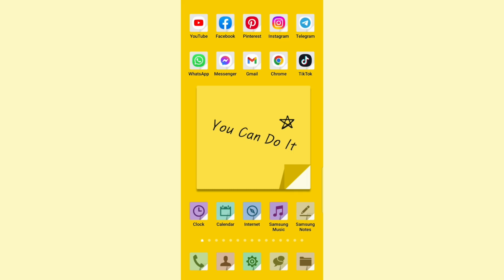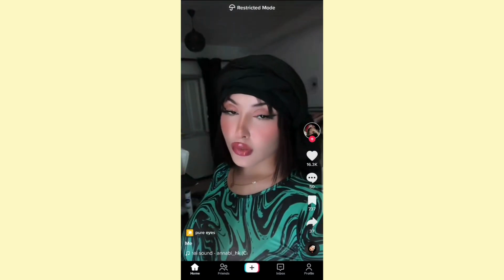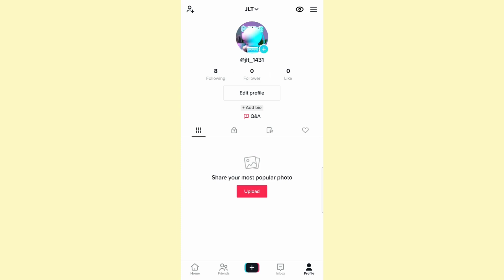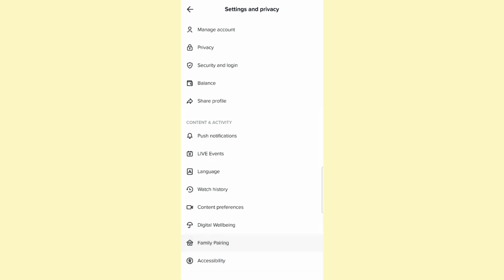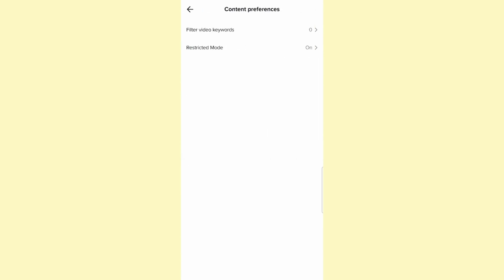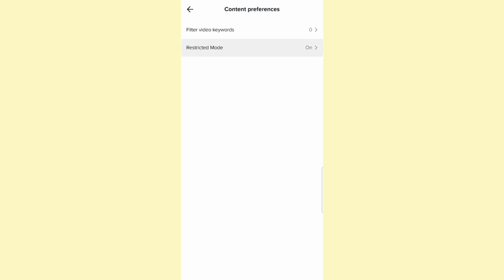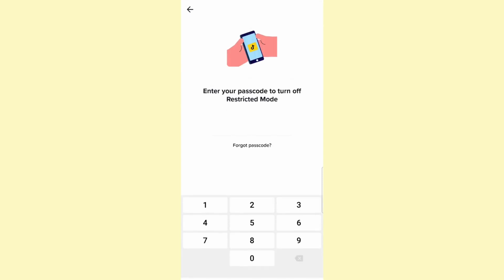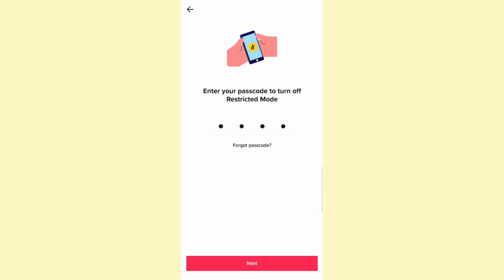How to Disable Age Protection on TikTok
Learn How to Disable Age Protection on TikTok. It is really easy to do and learn to do it in just a few minutes by following this super helpful tutorial.